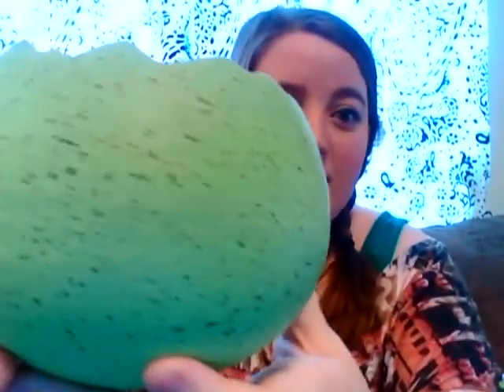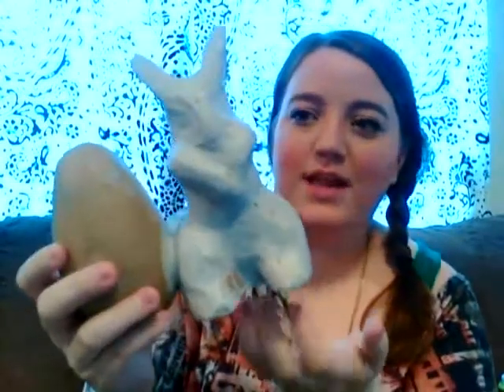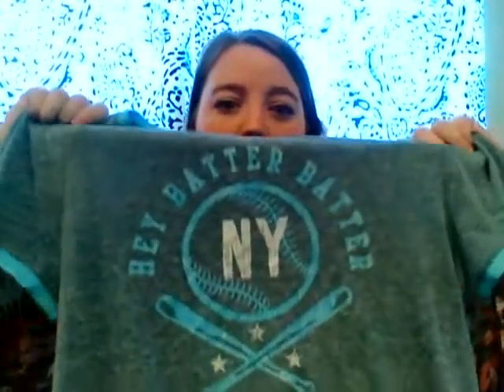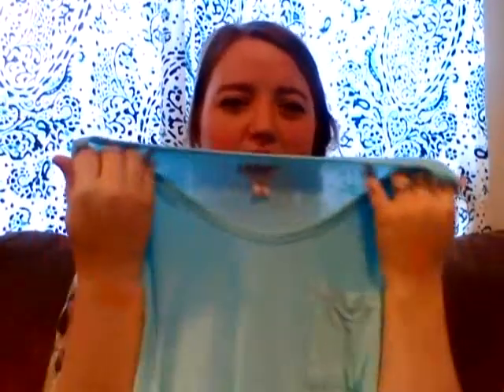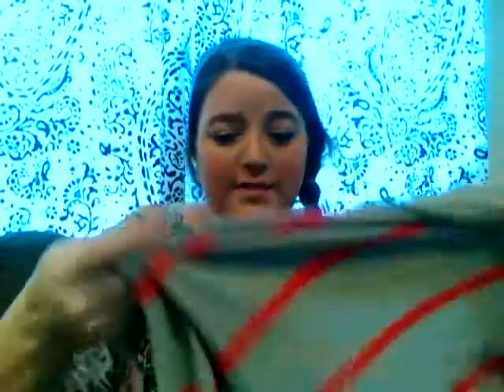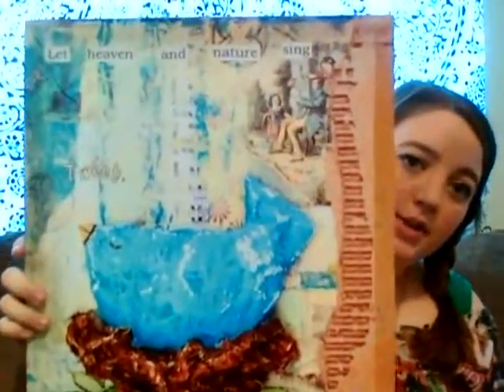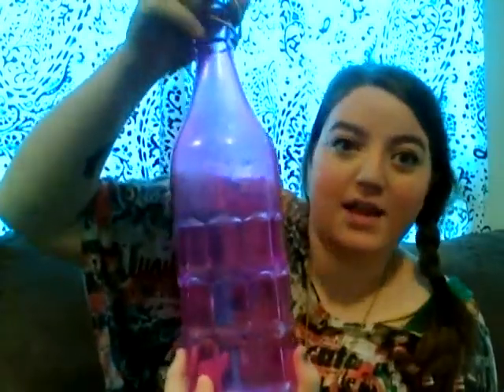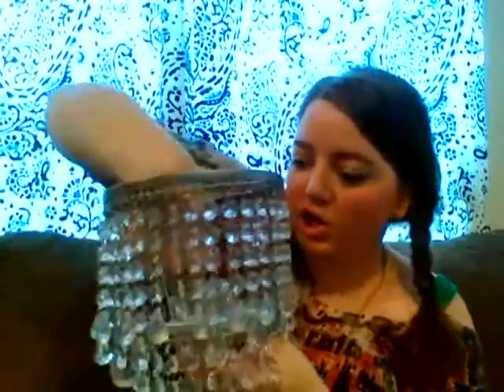Thrift Haul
Just thought I'd show you guys some things I bought when I went thrift shopping yesterday. Btw, when I say I want to wear the dress to my reception dinner, I meant rehearsal dinner. Doh!